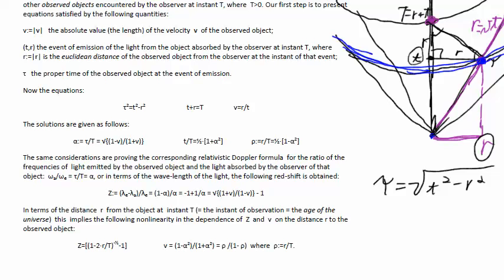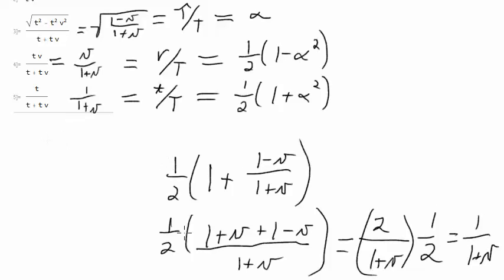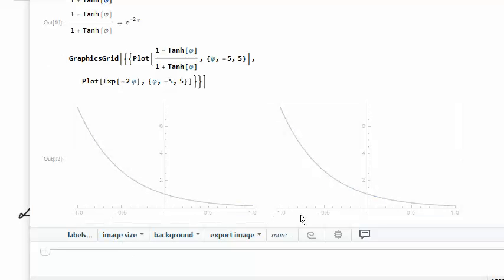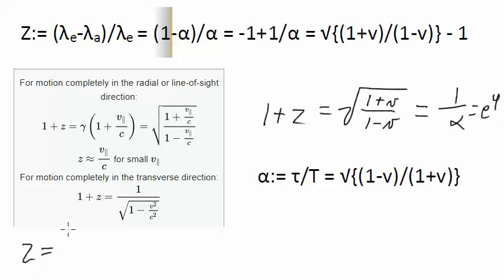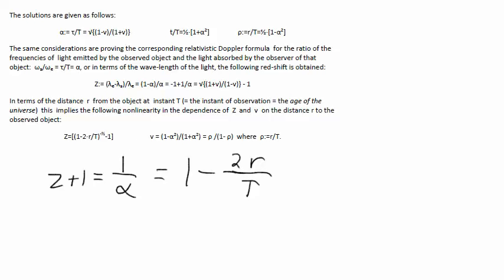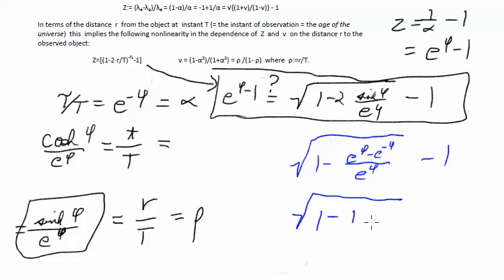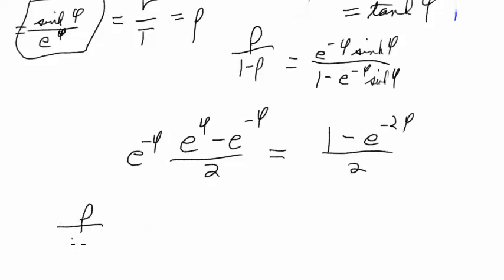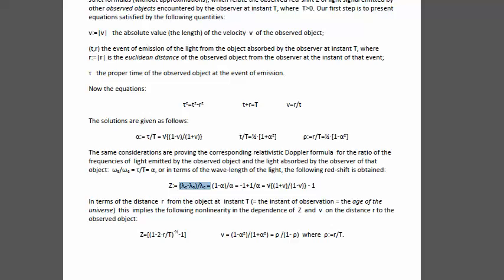JoachimDomsta Part02 2018 07 07 11 14 20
0:00 Attempting to pronounce Joachim Domsta
0:20 I have not yet confirmed t/tau.
0:40 I get t/T=t/(t+tv) = 1/(1+v)
1:45 Expressing the values in terms of alpha.
2:10 I confirm that t/T = 1/2(1+alpha^2)
3:00 Can I make this alpha into a hyperbolic trig thing?
3:30 alpha=sqrt((1-tanh(rapidity))/(1+tanh(rapidity))
4:20 By expressing cosh(phi)=(e^phi + e^(-phi))/2, etc, I find that alpha is e^-phi.
5:20 Mathematica didn't feel like confirming this, so I did a couple of graphs, and they look really similar, if the algebraic treatment didn't convince us.
6:25 alpha = e^-phi, so rho=sinh phi/e^phi.  And t/T is cosh phi/e^phi.
7:30 I want to check the form of z.  Comparing to Wikipedia definition, and find z+1=1/alpha = e^phi
8:30 After some work, I begin to think there is a typo in the wavelength expression at 9:55
10:10 Going to wikipedia, there seems to be a sign problem, it should be lambda_a-lambda_e.  That's the first typo I found.
11:00 I badly misread Joachim's equation here, not correctly seeing the "^-1/2", so it takes me a long while to confirm this equation relating Z to
12:30 Here I put together several identities all at once.  (tau/T = e^-phi = alpha), (t/T = cosh phi/e^phi), (r/T = rho = sinh phi/e^phi), (Z= e^phi-1)
13:40 I have a bad time here, because I missed a minus sign, but I clear it up at the end.
15:00 Looking at the velocity equation now.  I confirm that tanh(phi) = (1-e^-2 phi)/(1+e^-2 phi) = (e^-phi sinh phi)/(1-e^-phi sinh phi).
18:15 I see the negative 1/2 I missed at 11:00 and confirm that this equation for z works out as well.